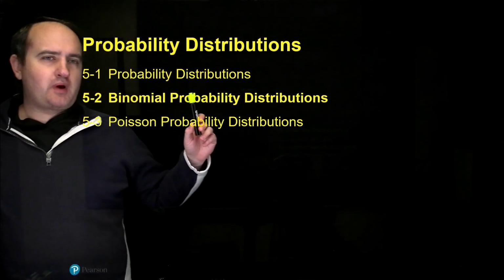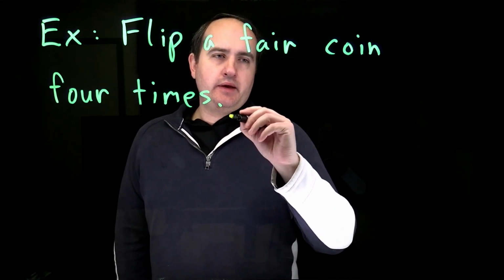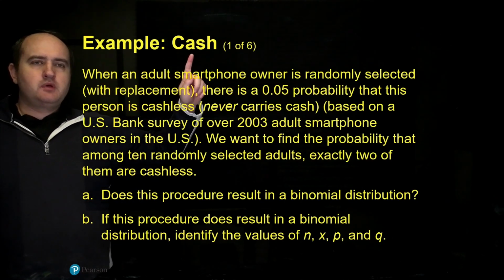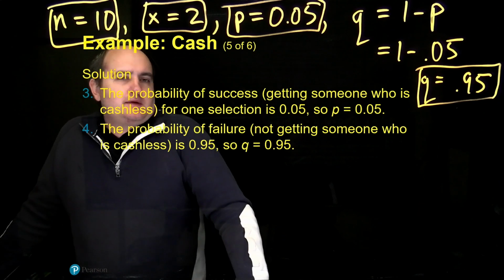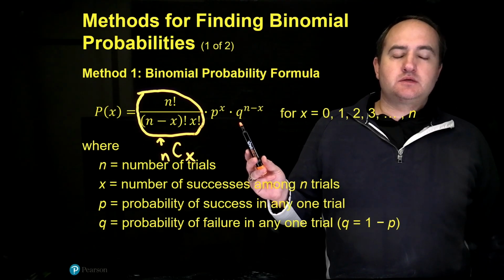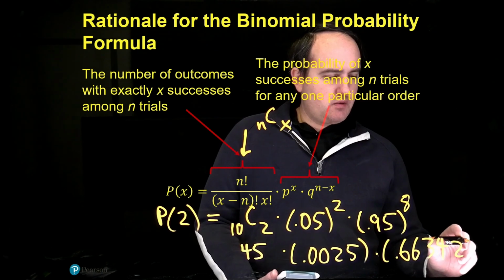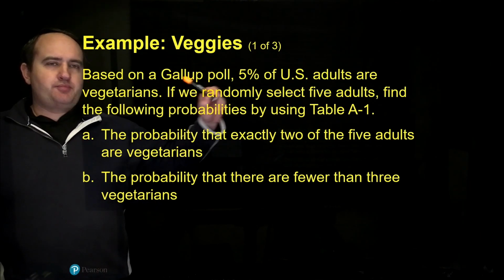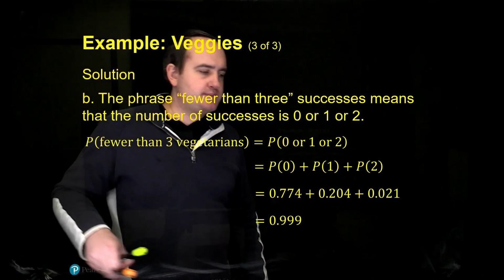5.2: Binomial Probability Distributions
This video details how to identify n, x, p, and q for a binomial probability distribution, as well as how to calculate probabilities using both the binomial probability formula and binomial probability tables. This is a Lecture recorded for our Elementary Statistics course.